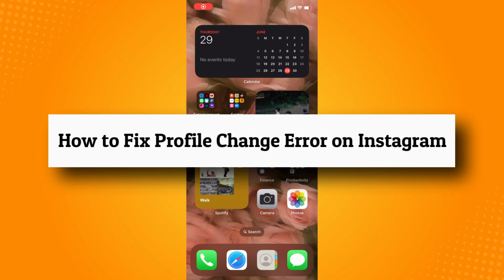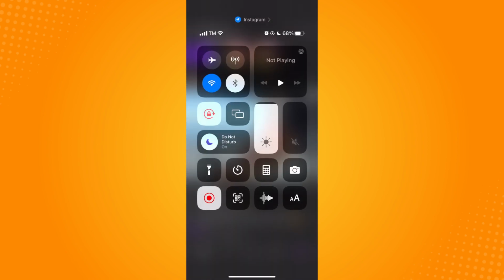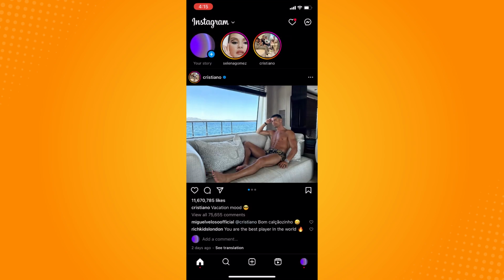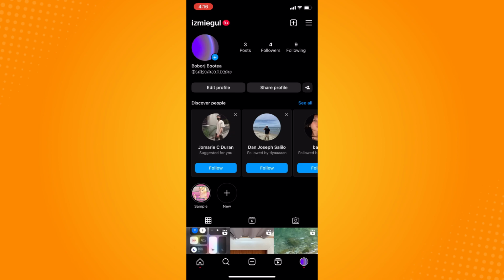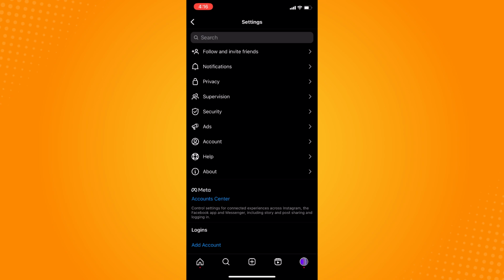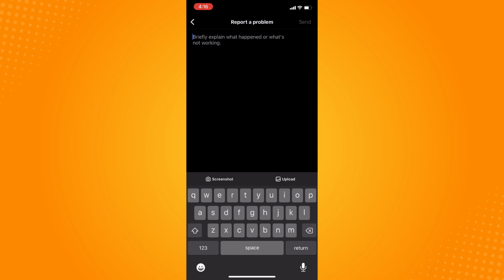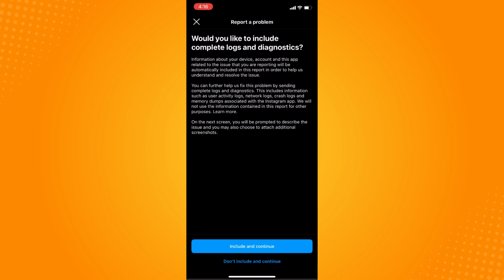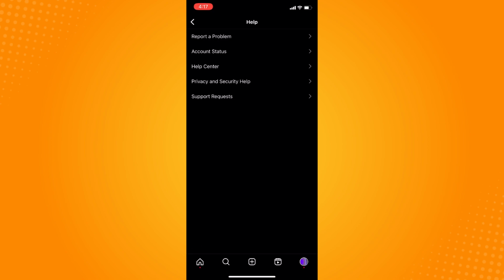How to Fix Profile Change Error on Instagram (2023)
Learn‎‎‏‏‎ ‎How to Fix Profile Change Error on Instagram

In this video I will show you‏‏‎ ‎how to fix profile change error on instagram